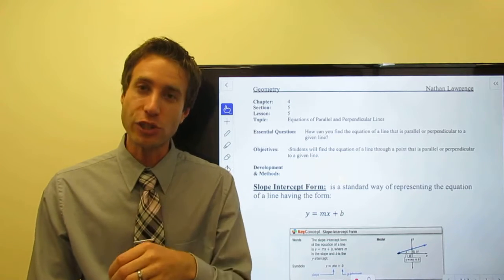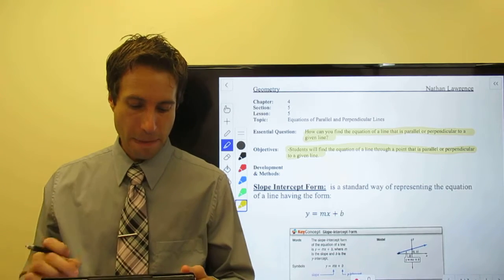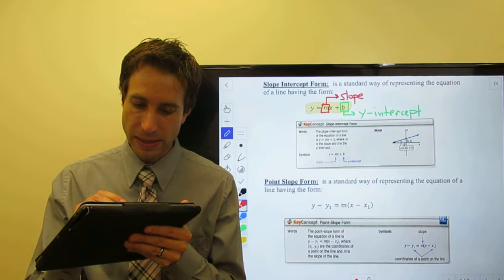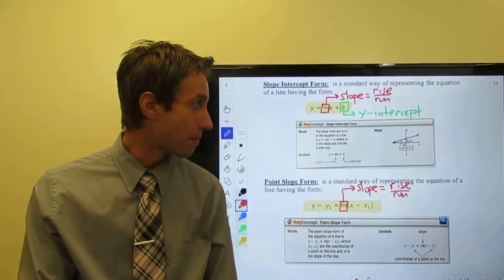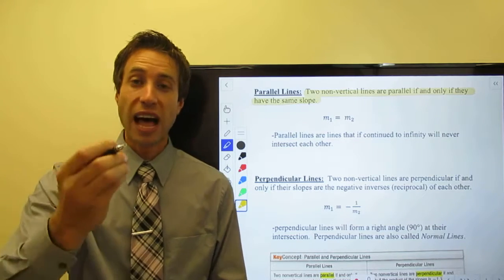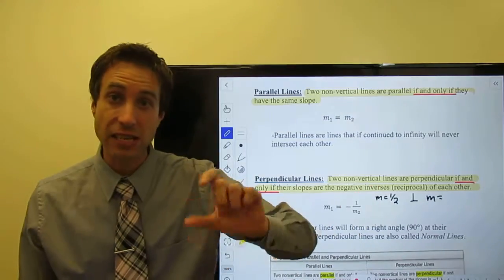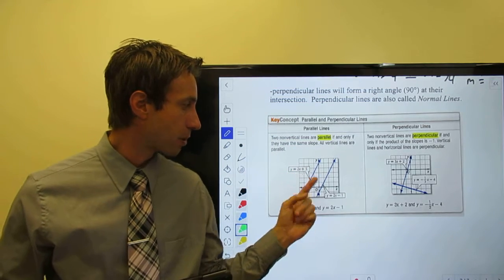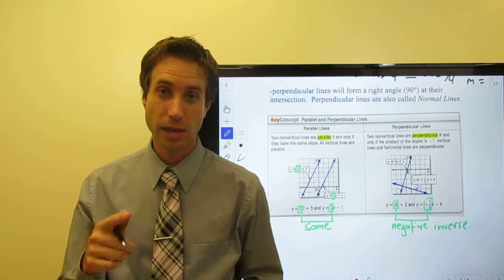Equations of Parallel and Perpendicular Lines Part 1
Geometry Module 4 Section 5 Equations of Parallel and Perpendicular Lines Part 1